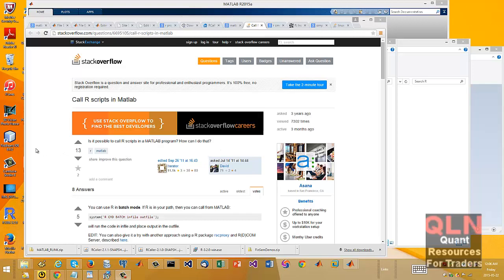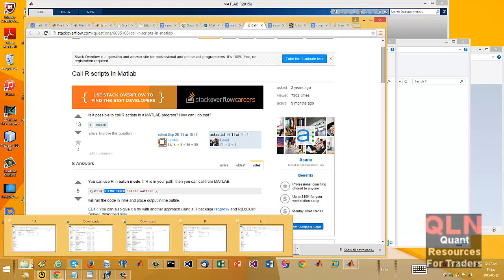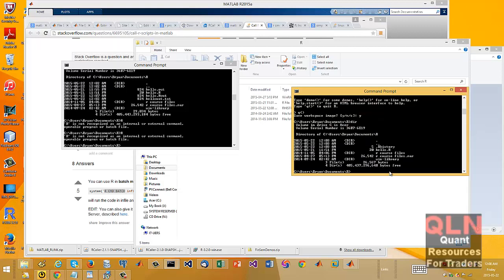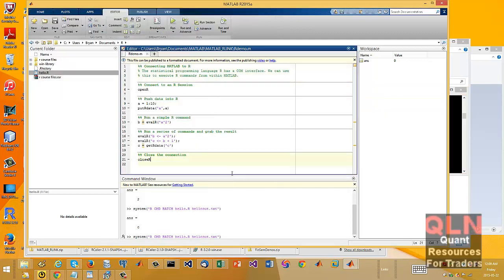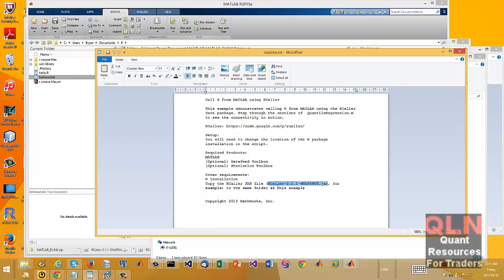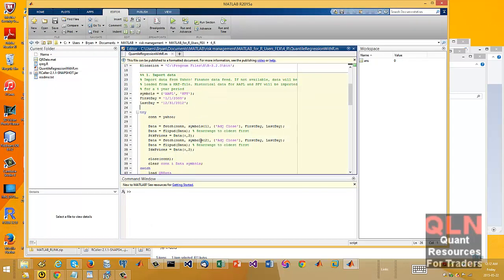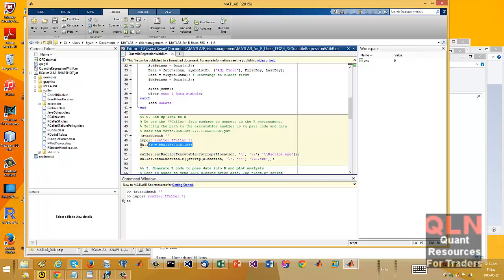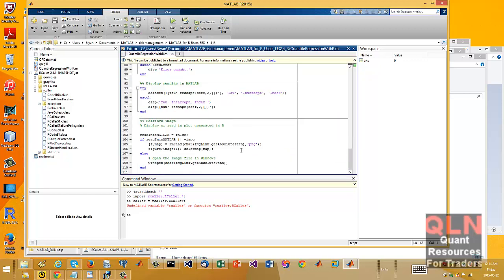How Matlab can call an R script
Nothing earth shattering but this video presents 2 options